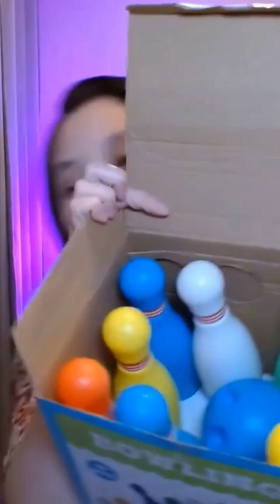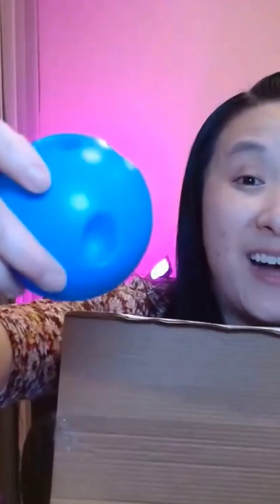Mini Bowling Set, Great Indoor Party Game!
Follow Us on Amazon Live

Great mini bowling set for indoor party games! Looking for an engaging and fun way to celebrate a birthday or other special occasion? Look no further than this mini bowling set! This set is great for indoor parties or fun get-togethers, and it's easy to set up and play - just take it down when you're done!

This mini bowling set is perfect for all ages - kids and adults will love playing together! There's even a set of balls included so you can get started right away! If you're looking for a fun and exciting party game that can be enjoyed by everyone in the room, this is a great option!